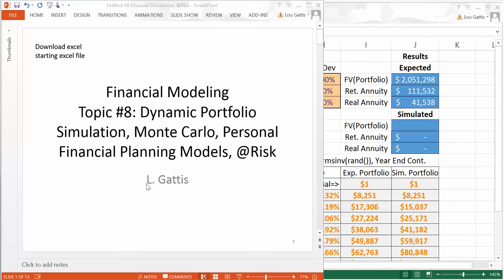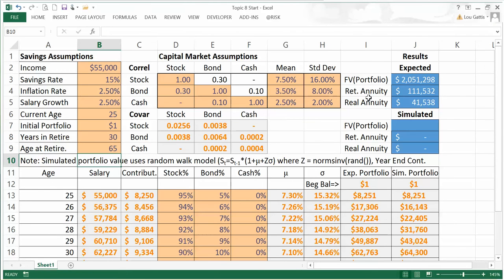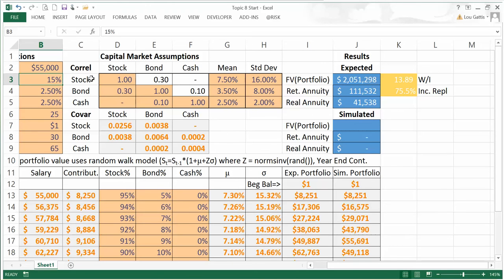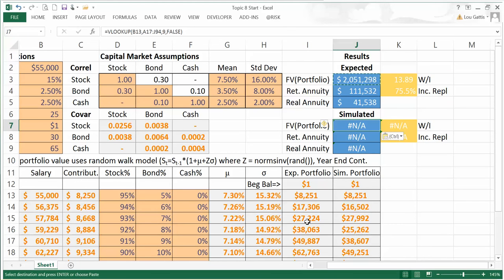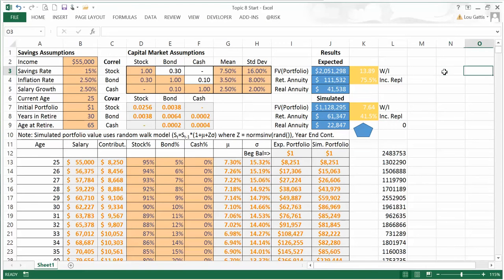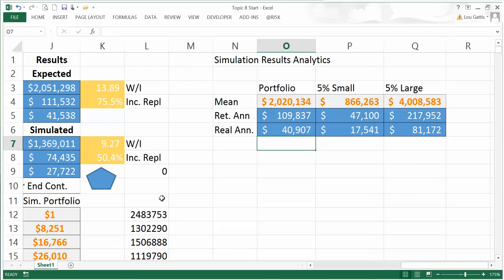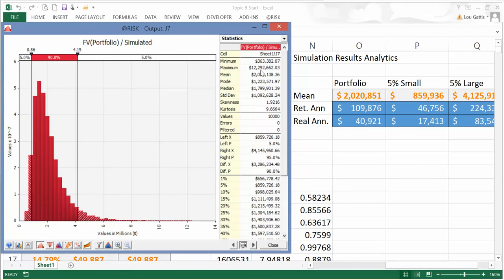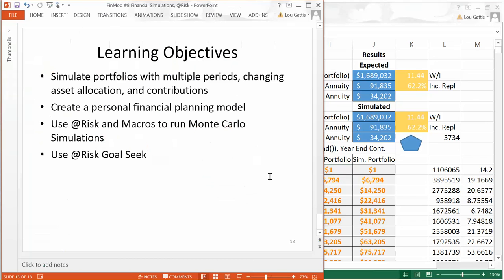FinMod 8 Personal Finance Portfolio Simulations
Creating a personal financial planning model using excel and monte carlo simulations.